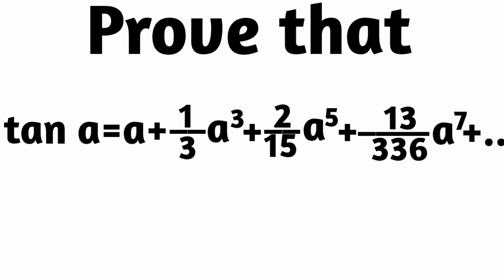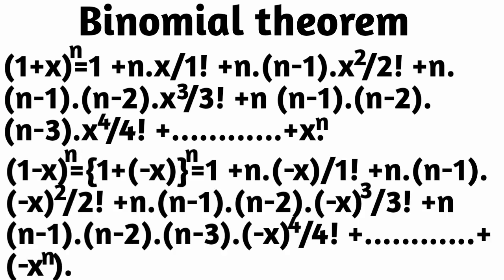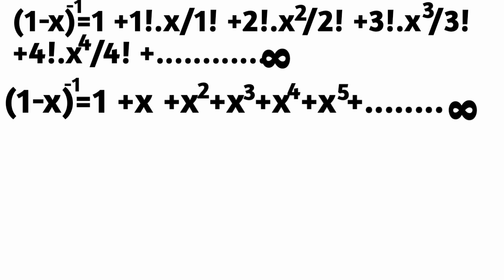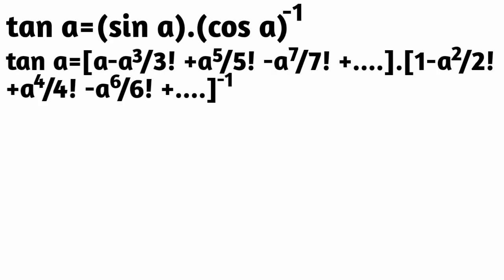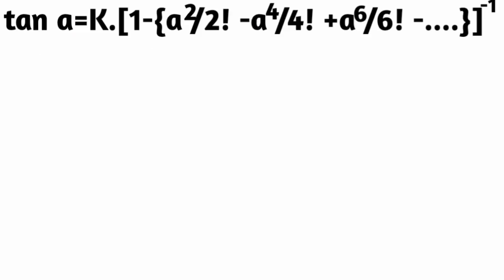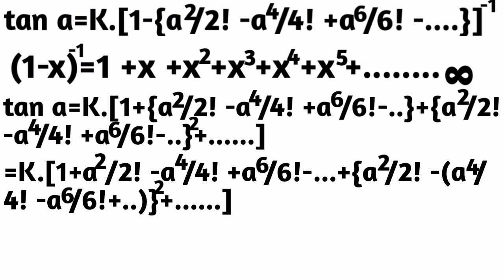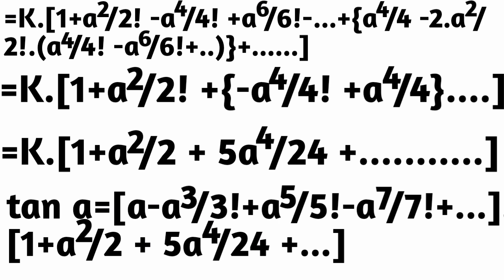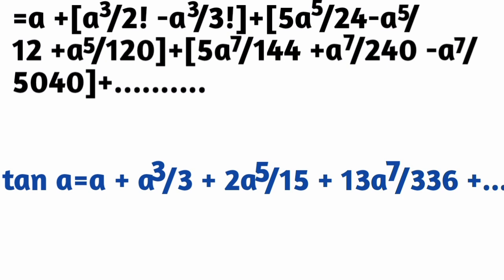Prove this nice tangent alpha series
Please watch this video and give your suggestions for improvements of my mistake